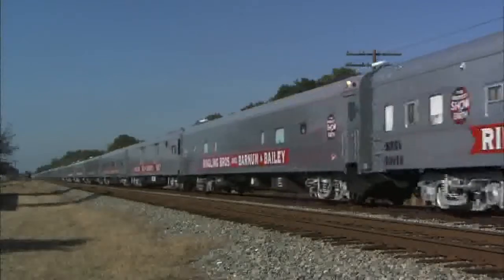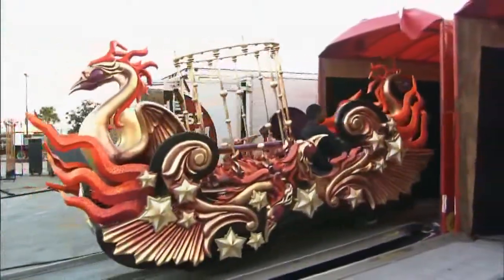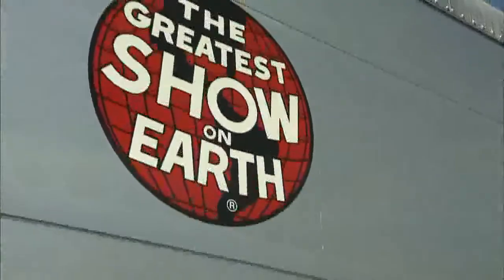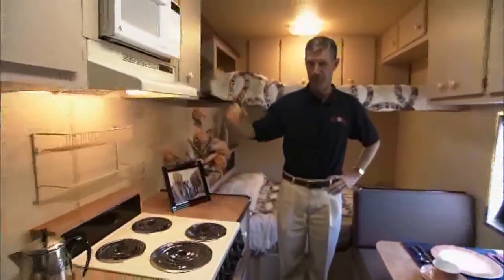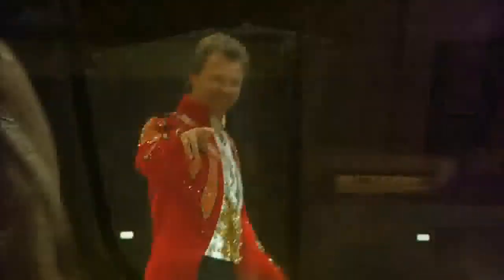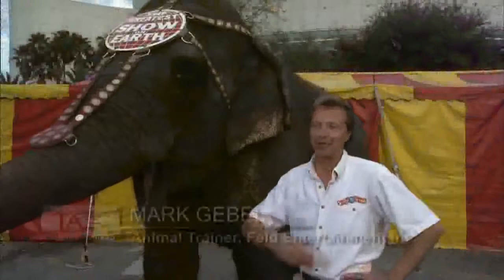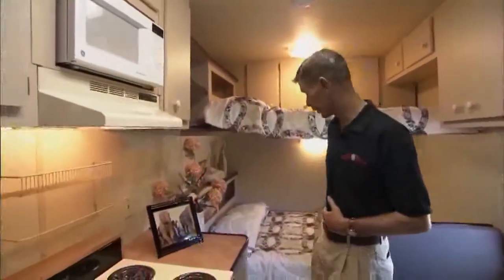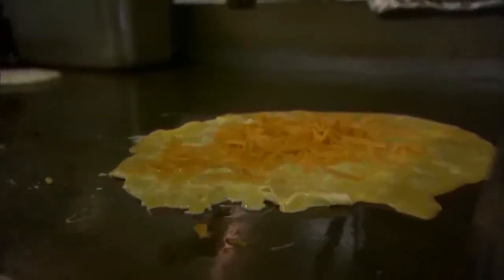Tracks Ahead: Circus Train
Preview of the Milwaukee Public Television - produced television series Tracks Ahead, distibuted by Janson Media.